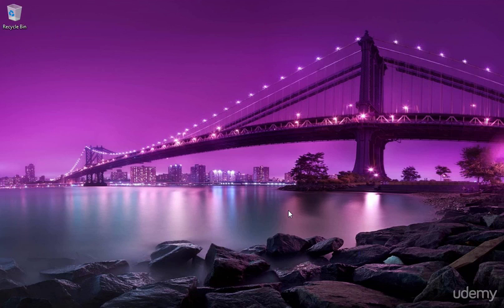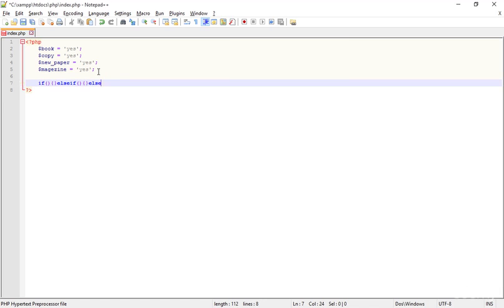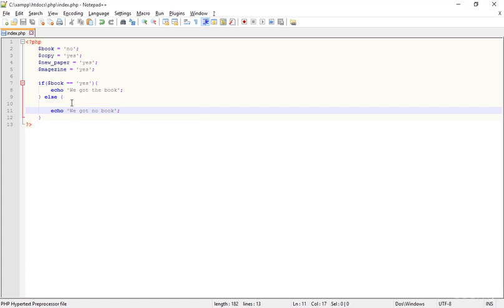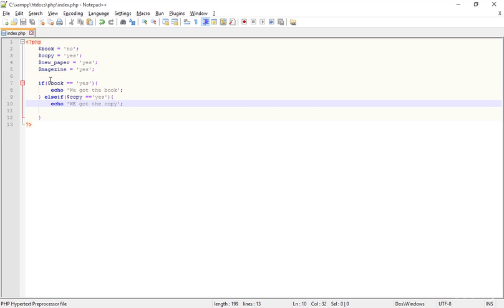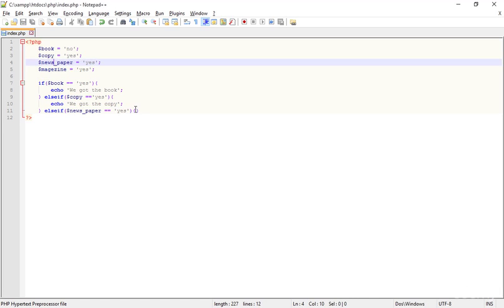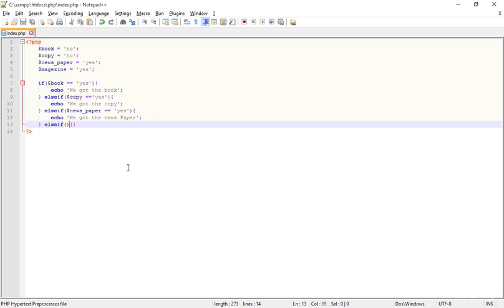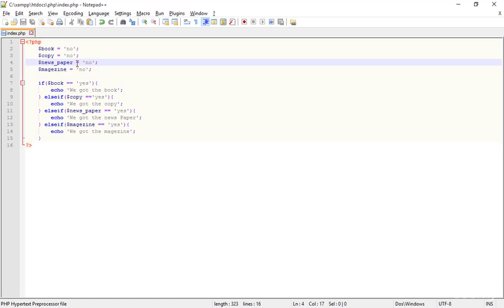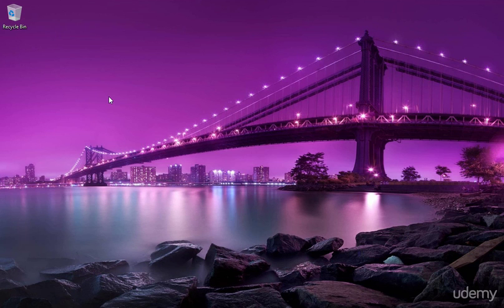PHP With Bootstrap 3 Tutorial | If Elseif Then Else on PHP Part 18